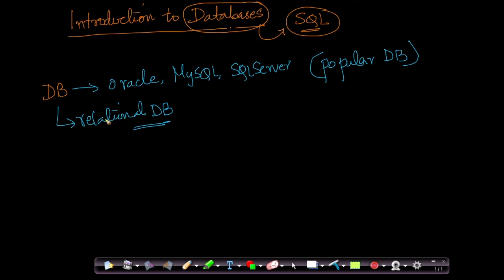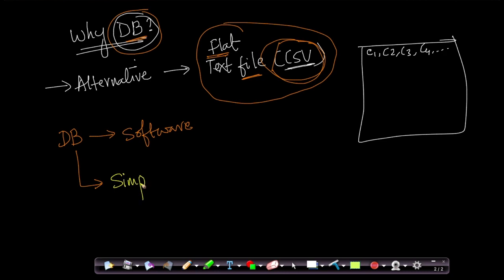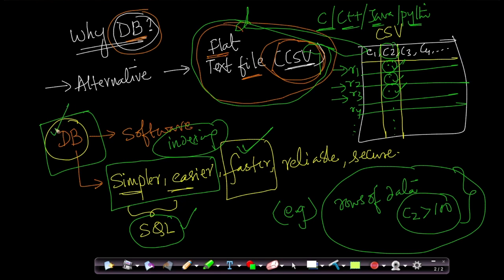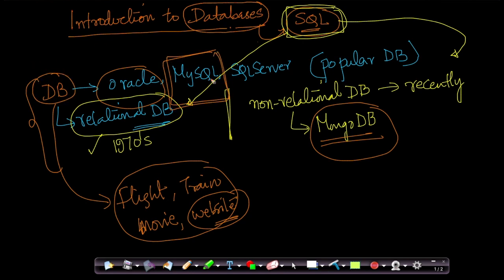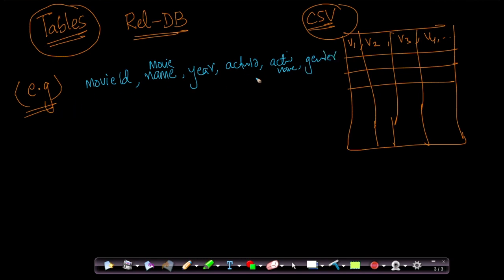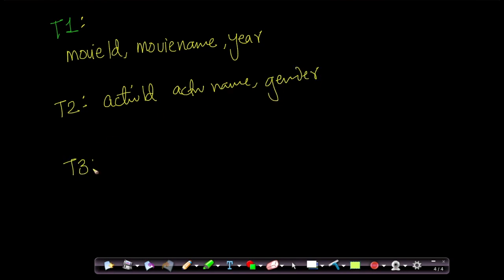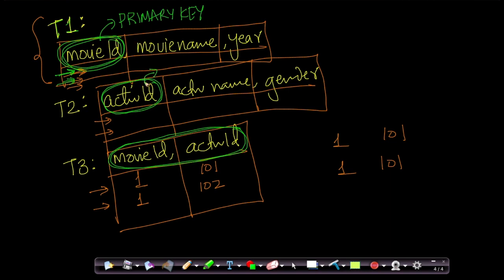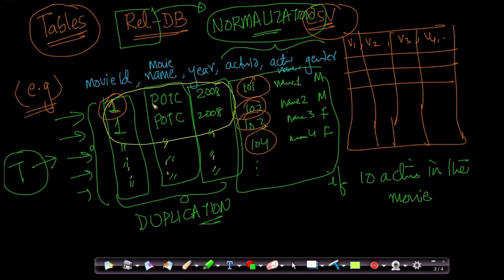Introduction to Databases